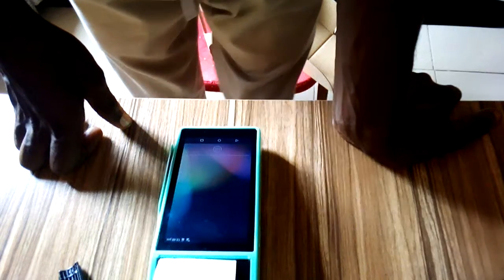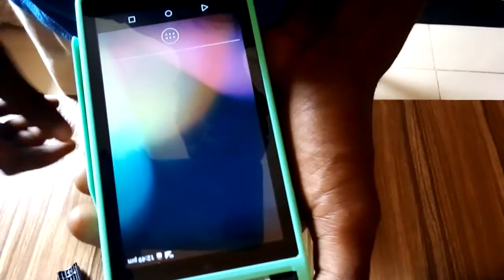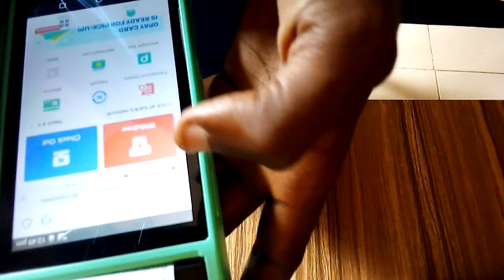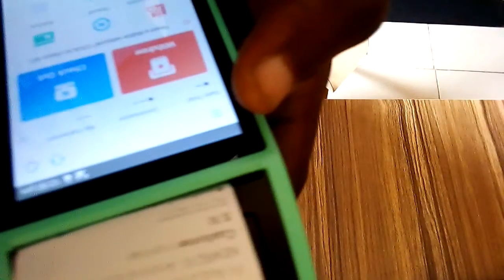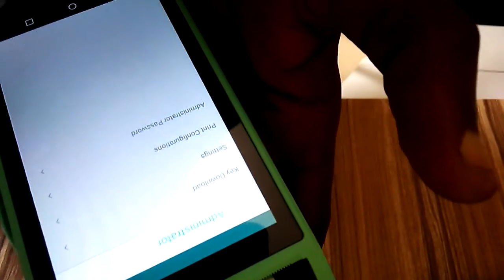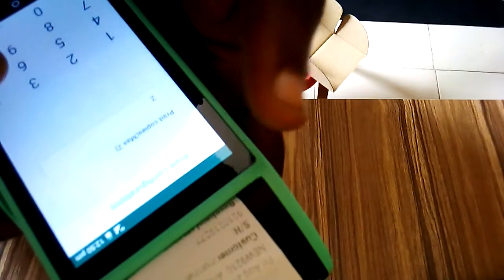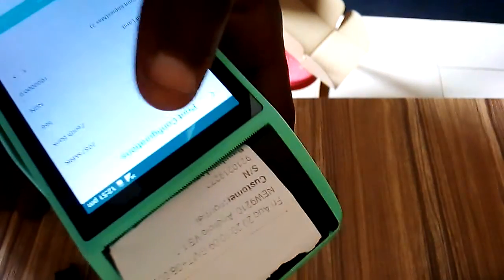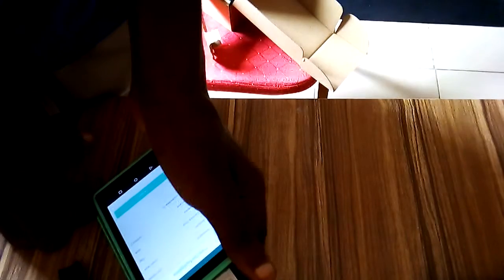How to set Opay Android POS to print 1 receipt (simple step by step)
in this video I'm going to show you How to set Opay Android POS to print 1 receipt (simple step by step)

WANT TO LEARN HOW I MAKE N300,000 EVERY MONTH AS A pos AGGREGATOR